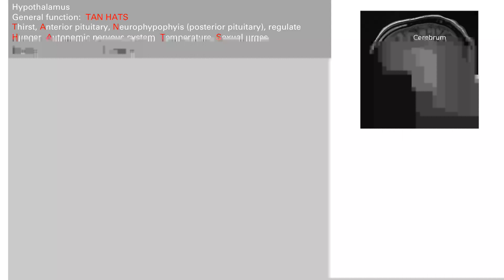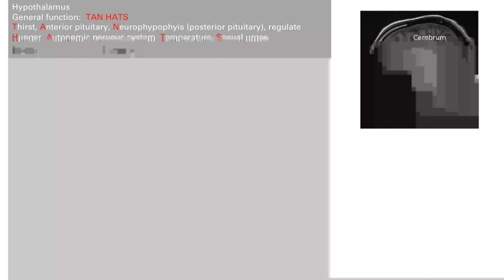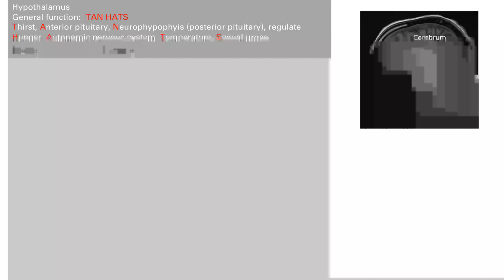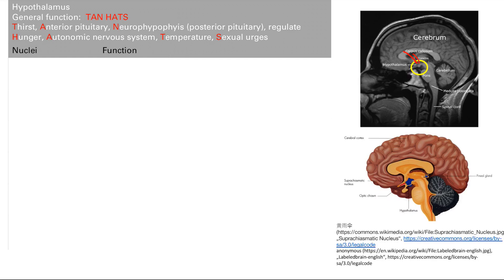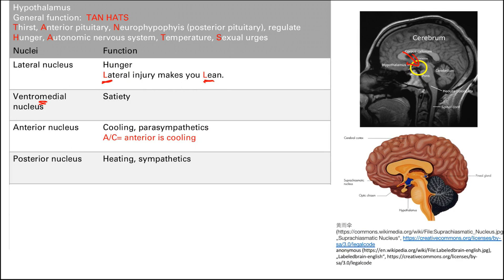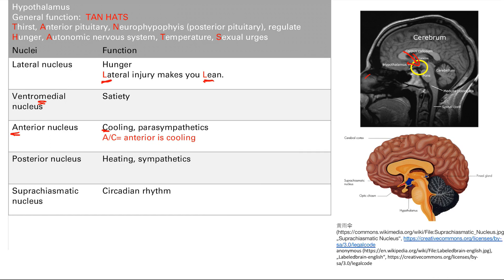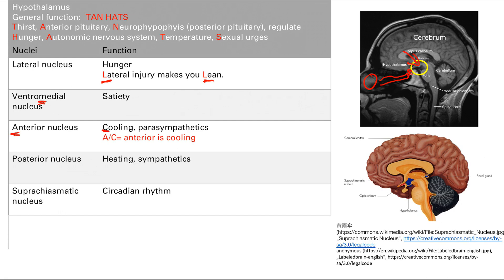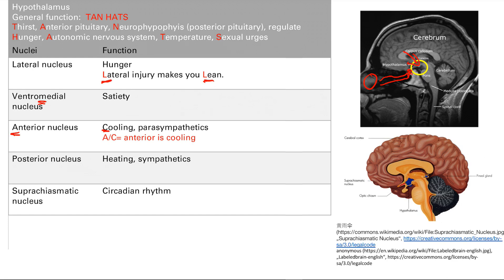Hypothalamus | Nervous system | Step 1 Simplified